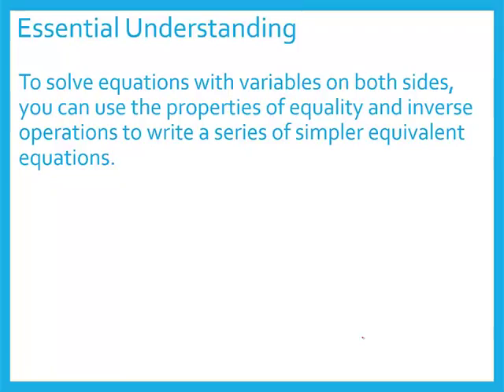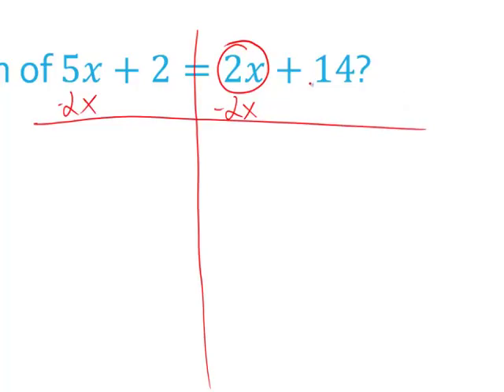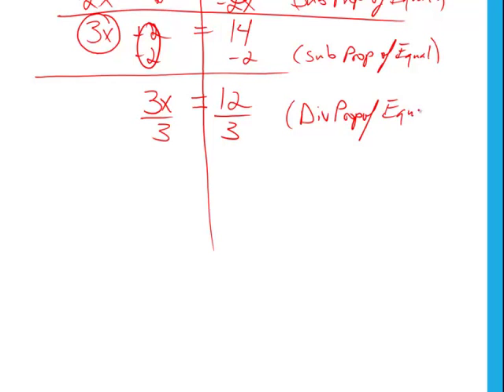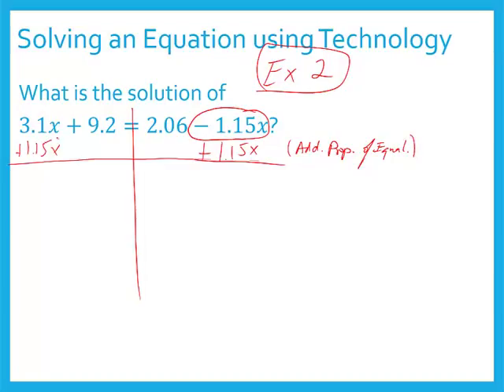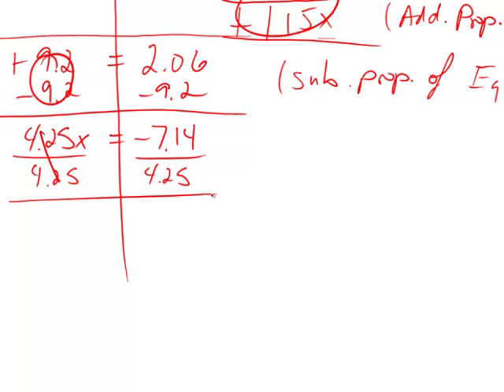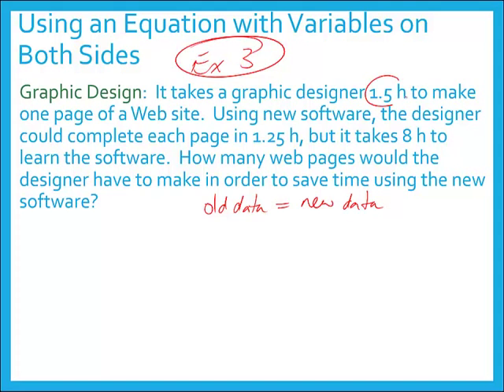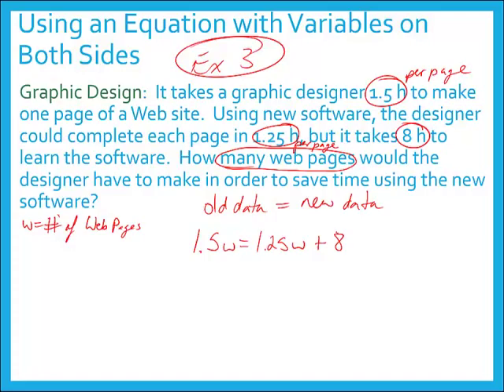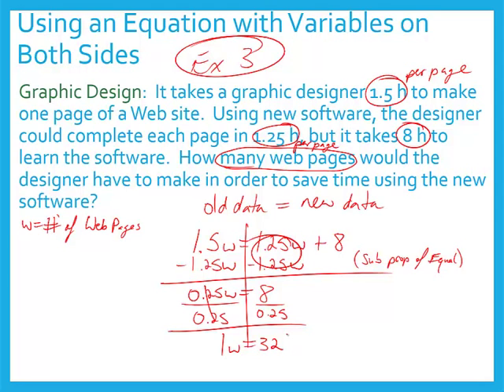8/31/15 Topic 1-2 Lesson Examples 1, 2, 3